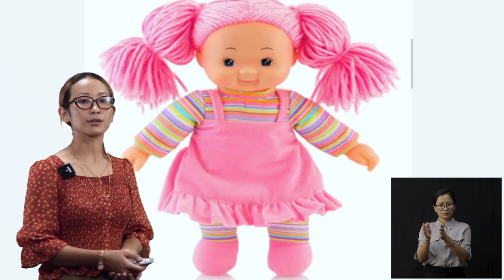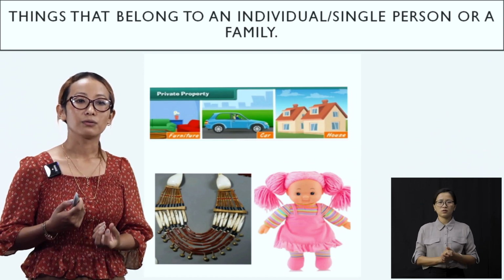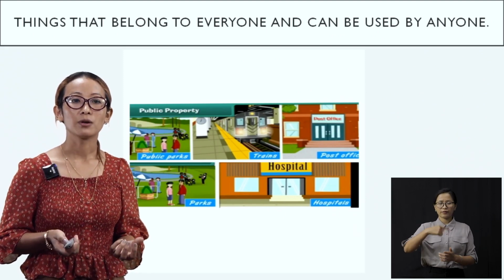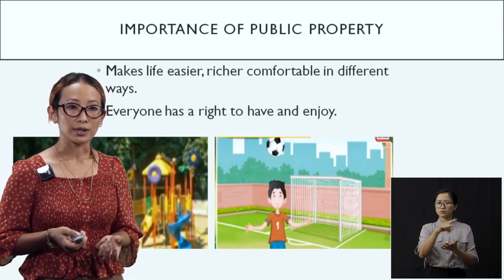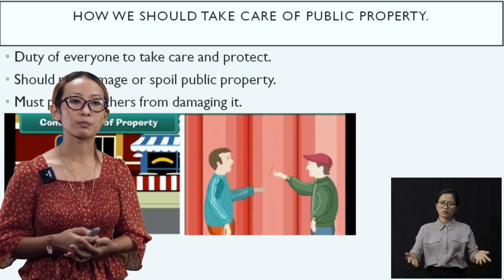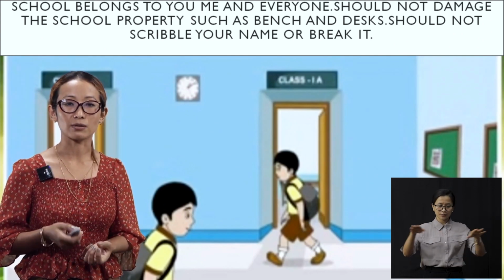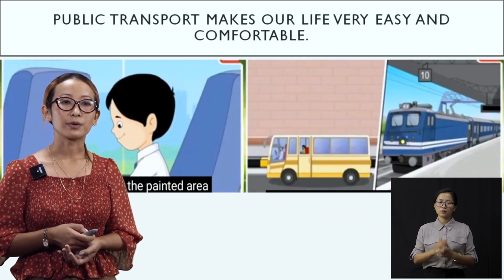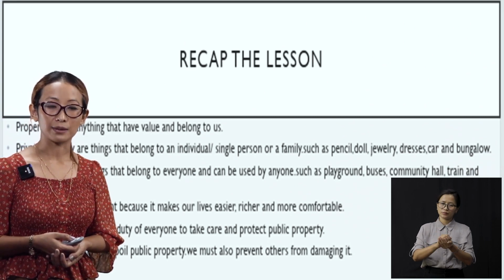Class 4 Social Science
Chapter 8
Topic: Things that belong to us